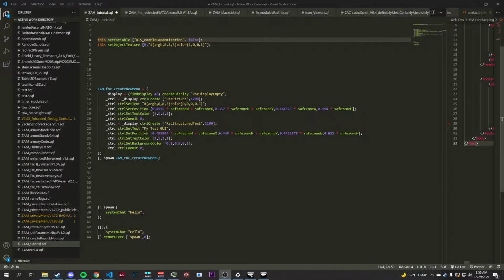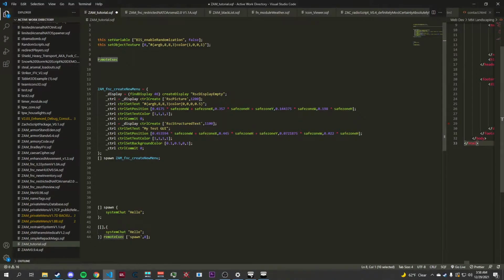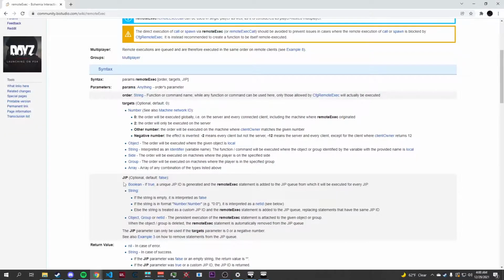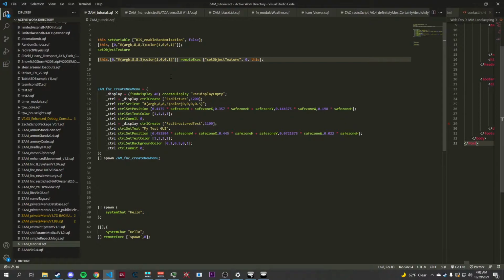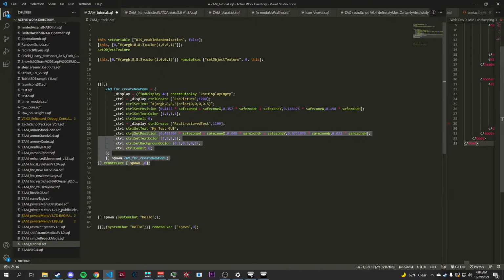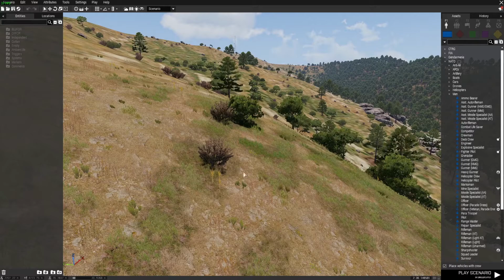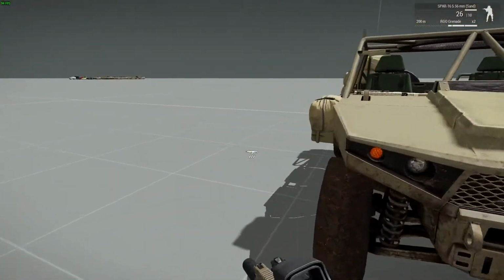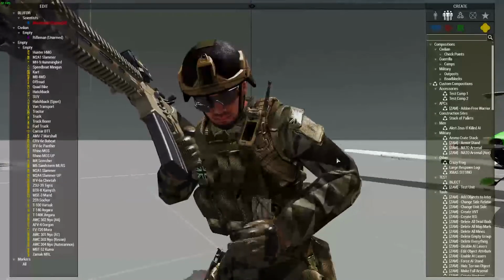[ZAM] - A Comprehensive Guide to Public Zeus Scripting (Arma 3)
Hopefully this can get most of you started in the world of scripting.

I am aware of the audio issues with microphone cutting, this has been resolved, just couldn't be asked to redo this entire video. Also, in future videos I will actually have a script rather than myself just rambling.